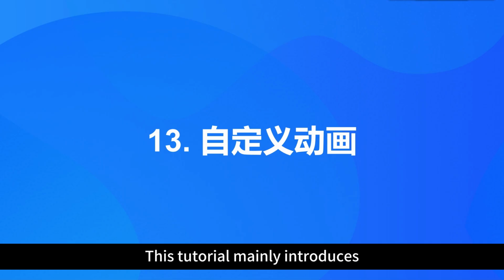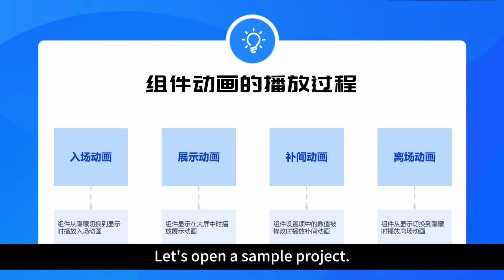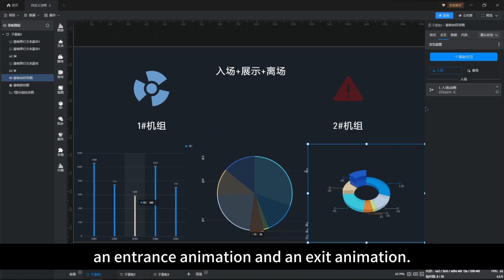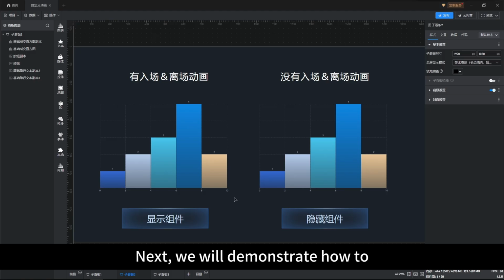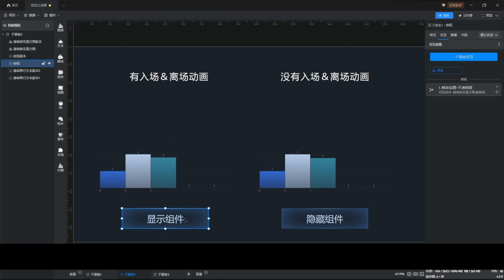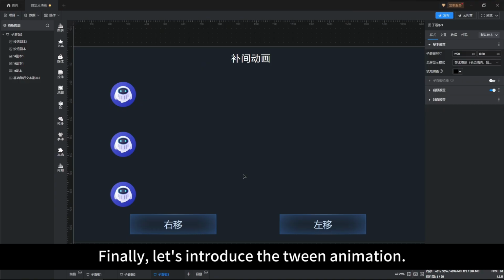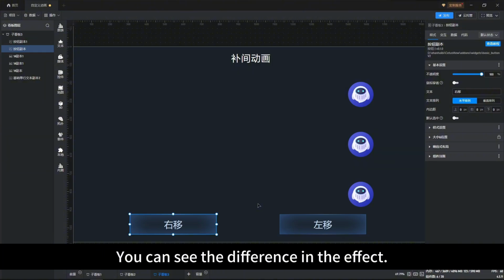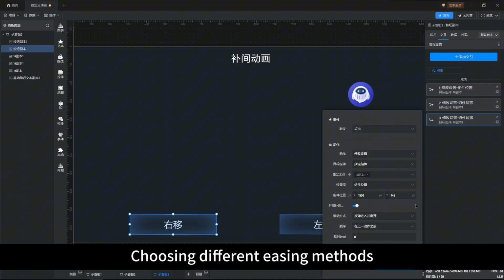Lesson 13: Custom Animations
Learn to set 4 types of custom animations in Shanhaijing Visualization: entrance, display, tween and exit animation. Step-by-step demo for chart & image components, with comparison of smooth tween motion effects.